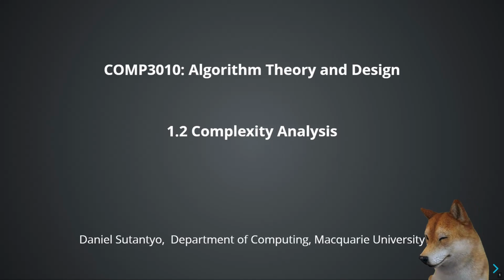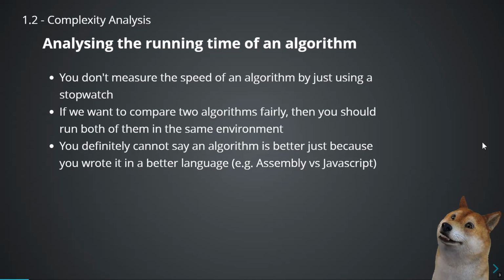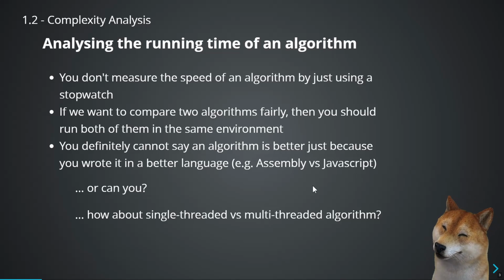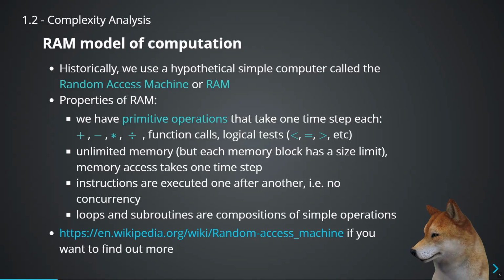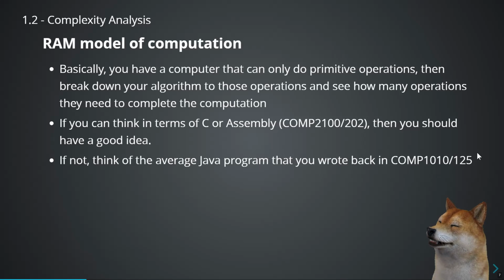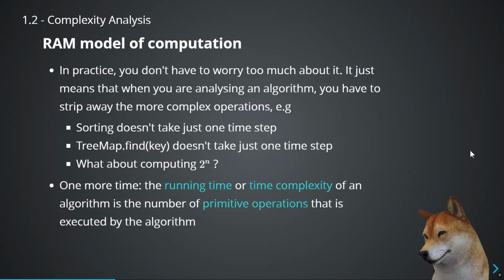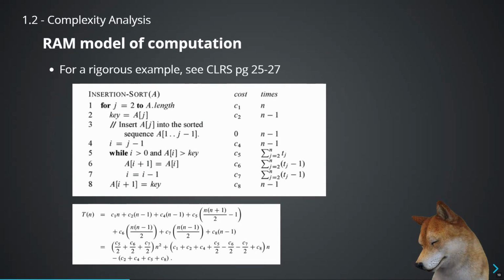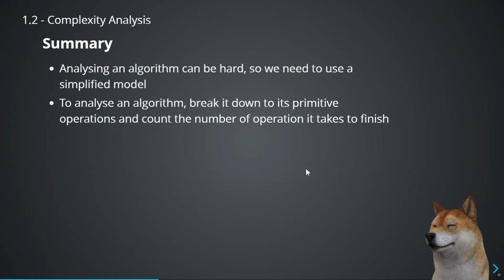1.2 - Complexity Analysis Intro